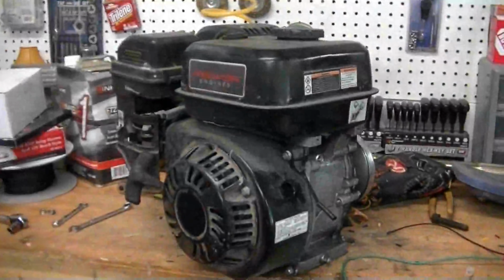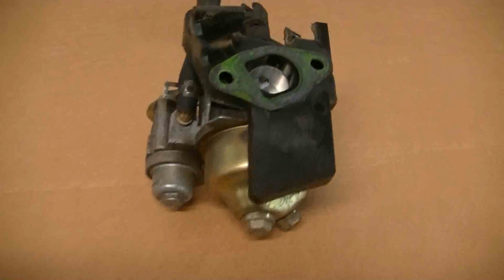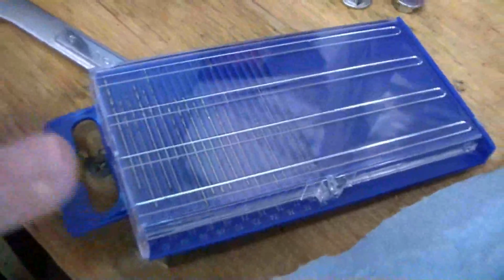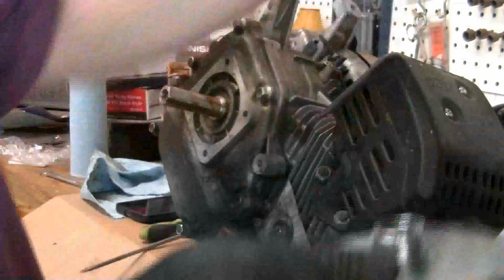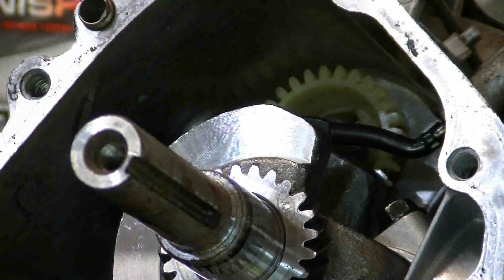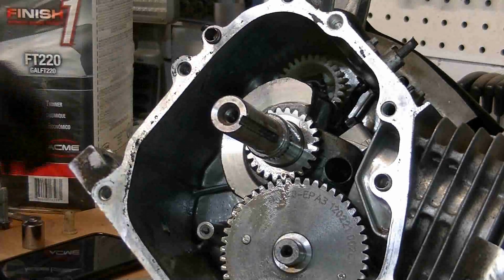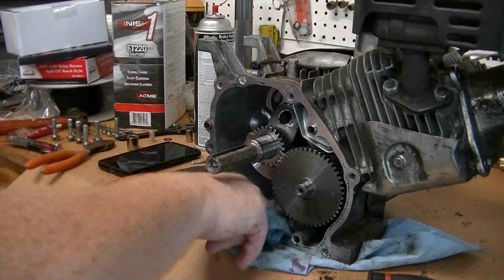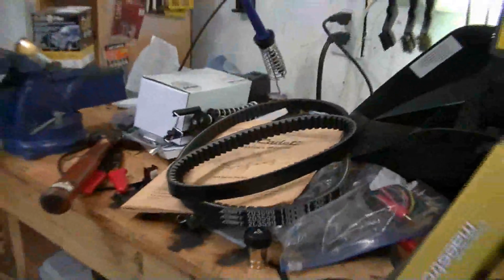Skittles Engine Tune Up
Got Skittles engine all tuned up and ready to go. I forgot to do the valve spring upgrades but will get that done soon.